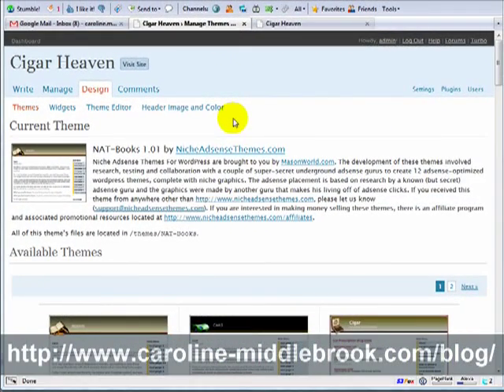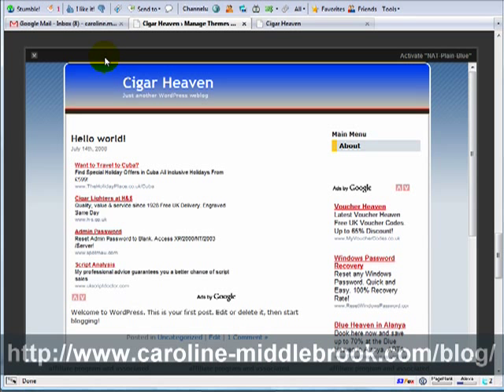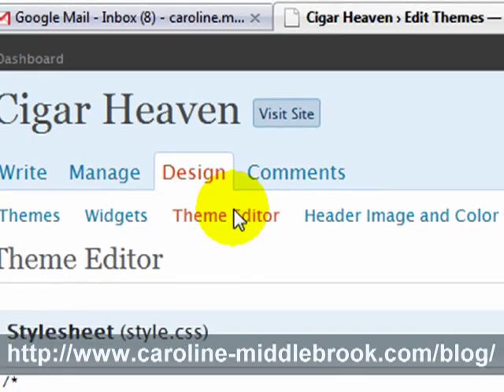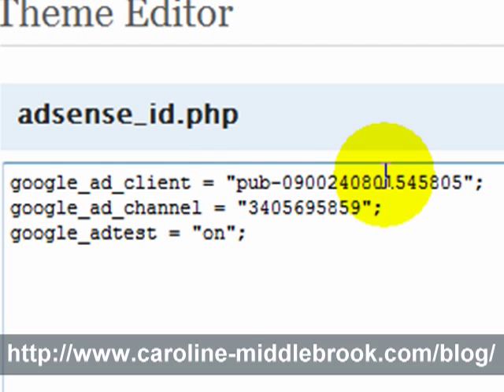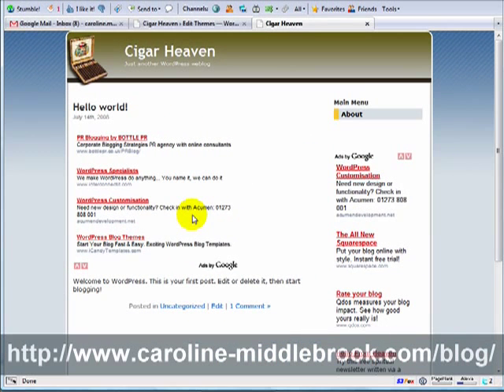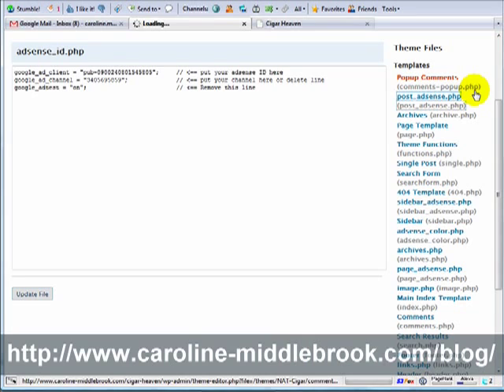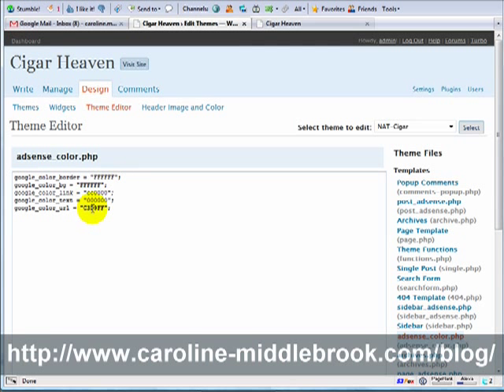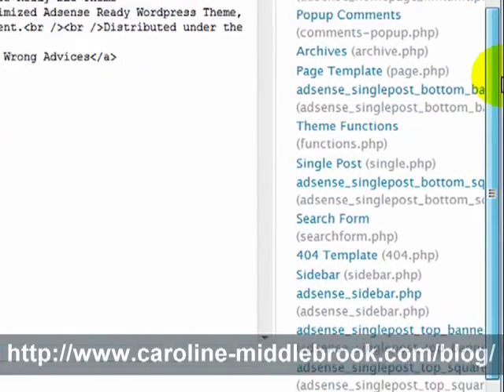Setting up AdSense on a WordPress Site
Caroline Middlebrook of demonstrates how to setup AdSense using some AdSense-ready themes.